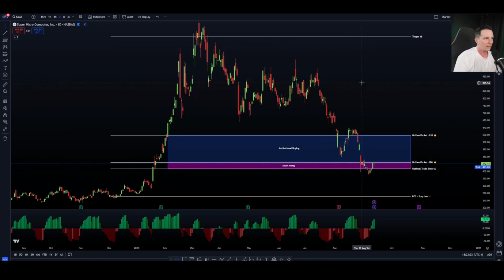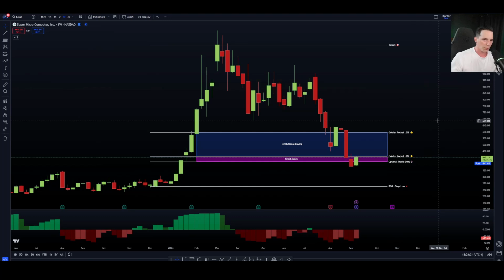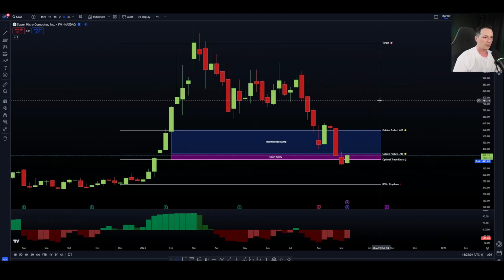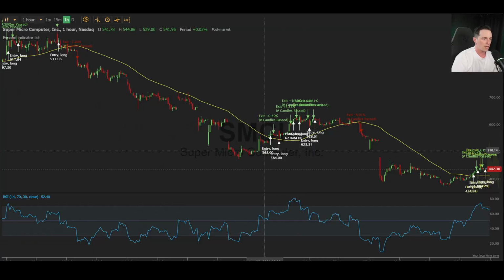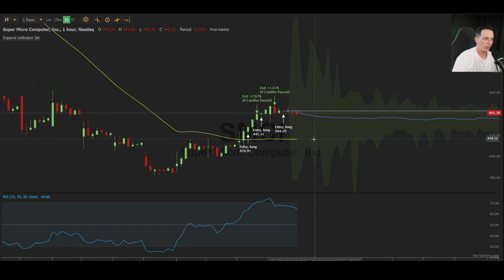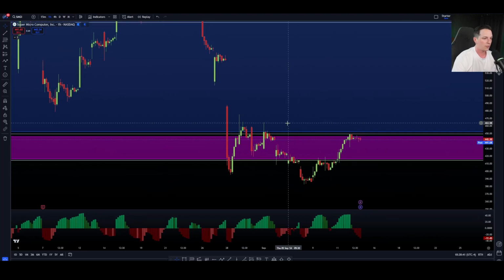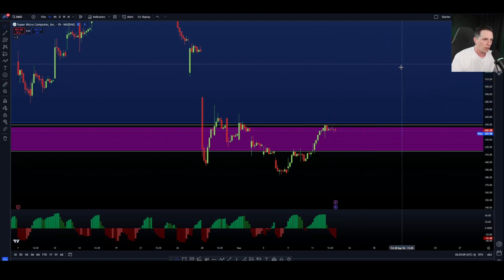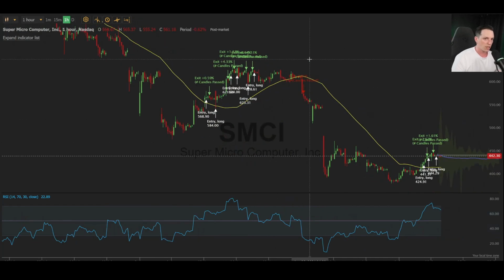SMCI Stock: Has It Finally Hit Bottom? My Exact Trading Plan 👀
Follow me on X for realtime updates

Free Courses 📚

Join our Private Academy to learn our two step trading system and get access to all of my realtime alerts